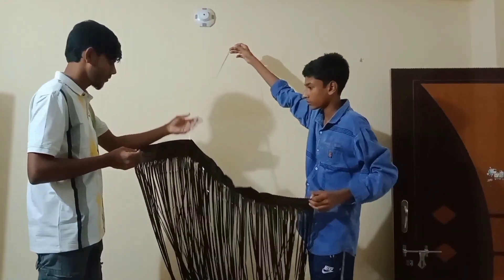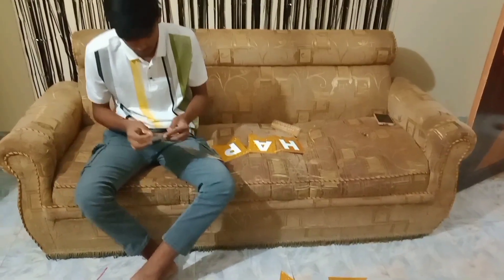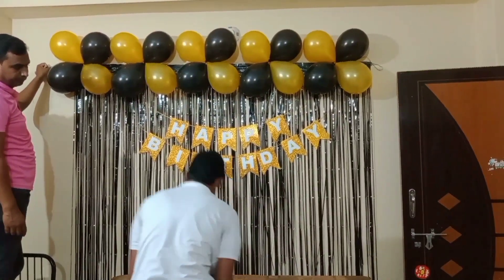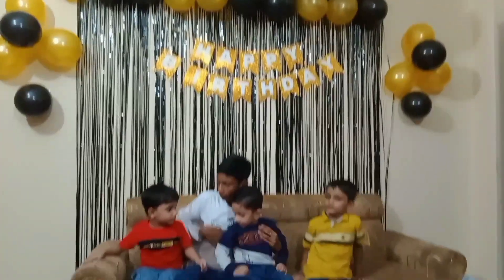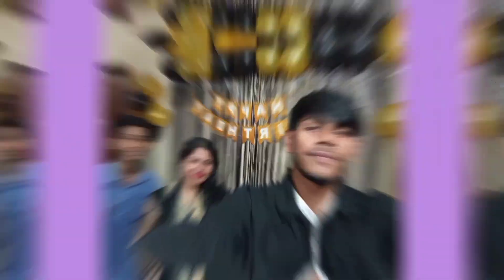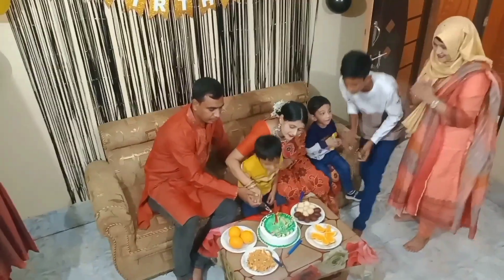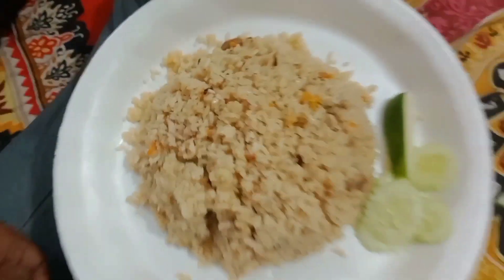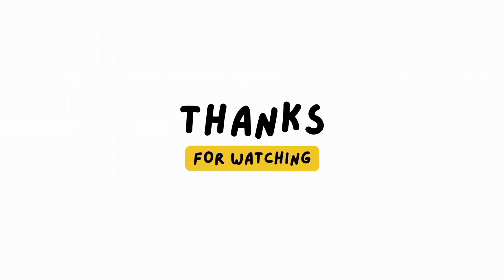কেমন ছিল মাহাদির জন্মদিন | জন্মদিনের নতুন অভিজ্ঞতা 🤩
জন্মদিনের ঘর সাজানো

জন্মদিনের কেক

জন্মদিনের ভিডিও

জন্মদিনের ব্লগ ভিডিও

birthday vlog video

birthday vlog 2023

birthday vlog Bangladesh

জন্মদিনের বেলুন ফোলানো

ইনশাআল্লাহ আর কিছু দিন পর থেকে পরপর ট্রাভেল ব্লগ পাবেন। আর সামনে আরও ভালো কিছু পাবেন।

আর আমাকে সাপোর্ট করার জন্য ধন্যবাদ।